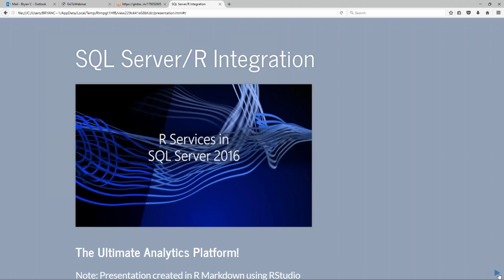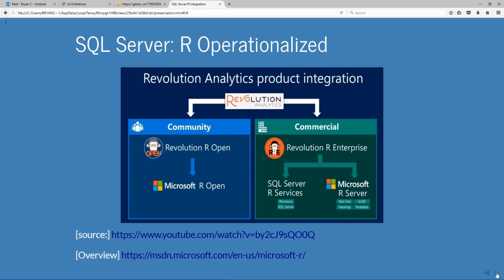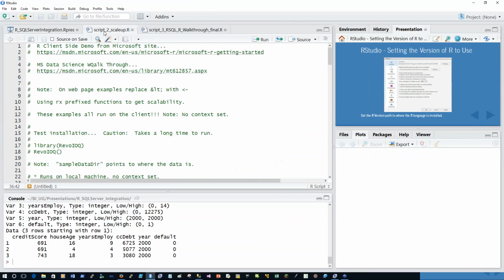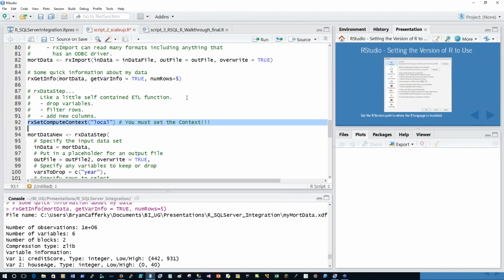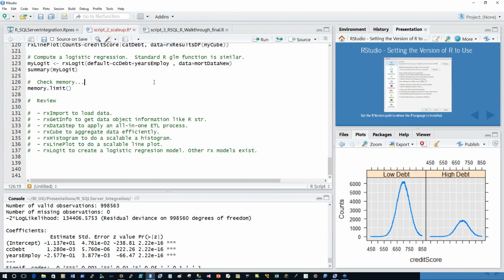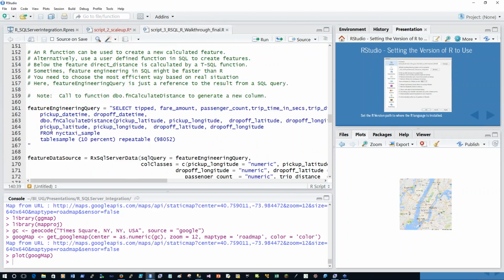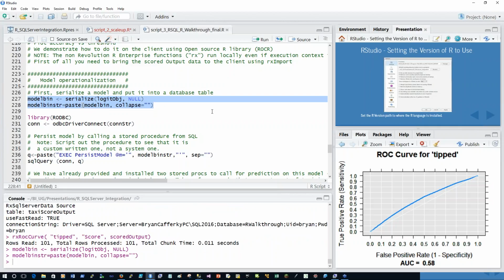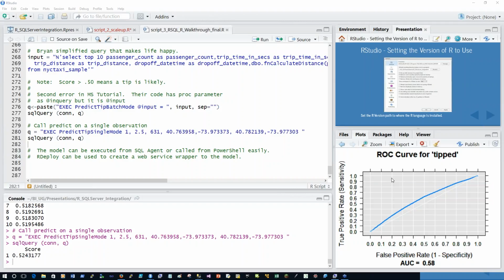SQL Server 2016 R Integration by Bryan Cafferky